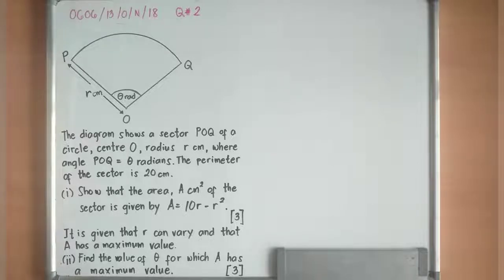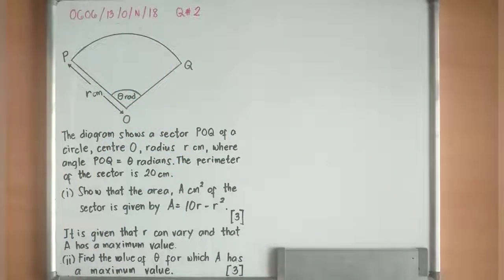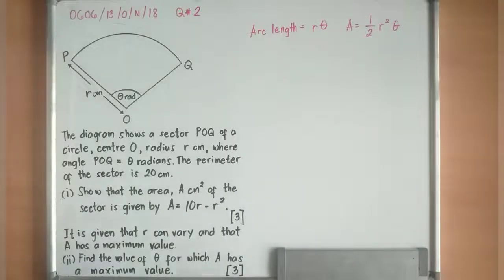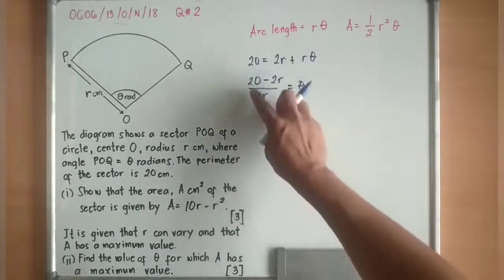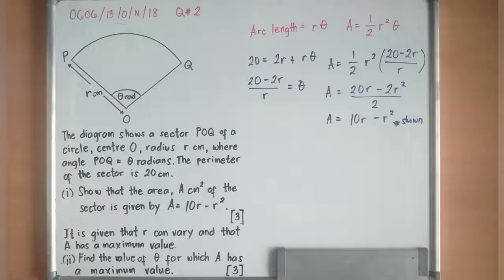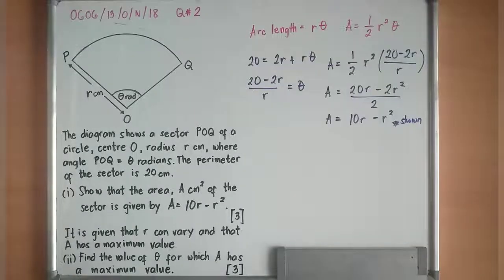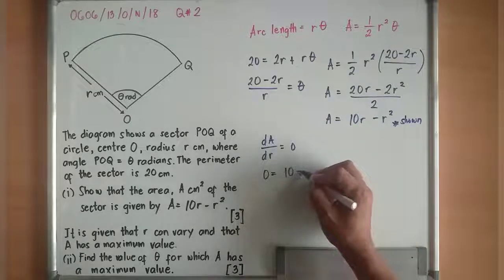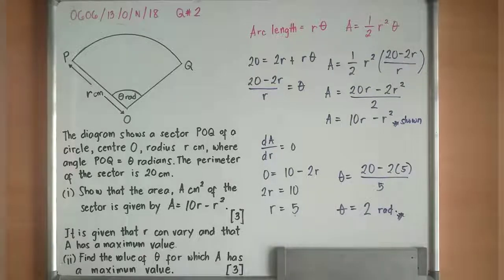Circular Measure: Sector (0606/13/O/N/18) Q2